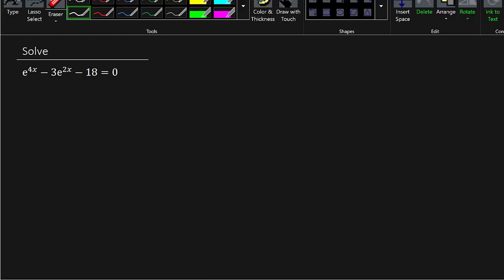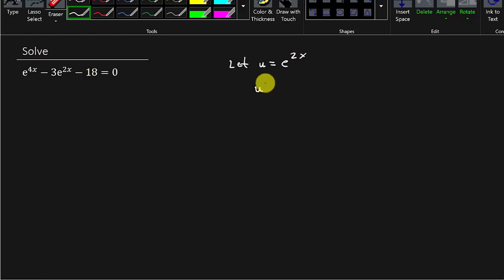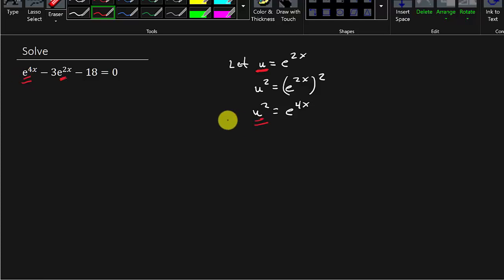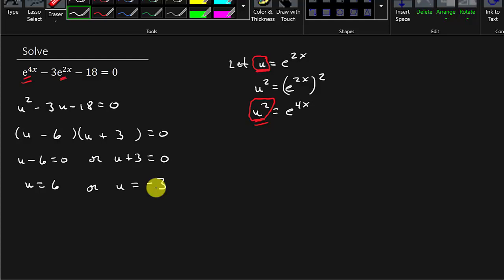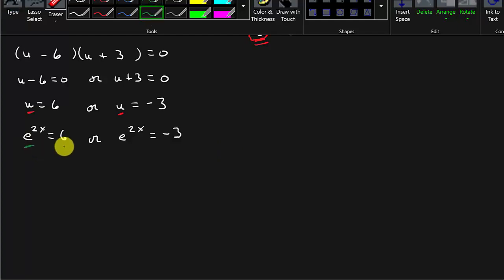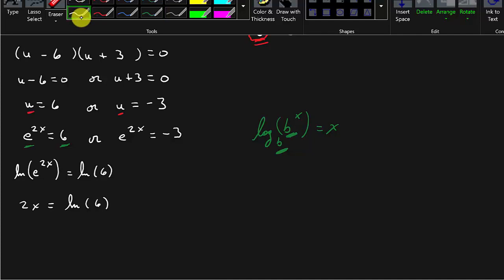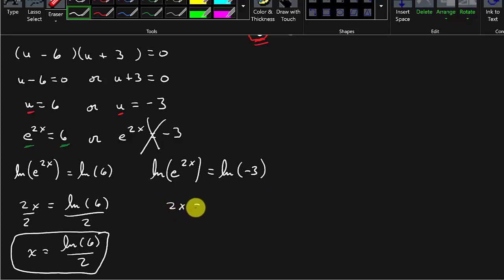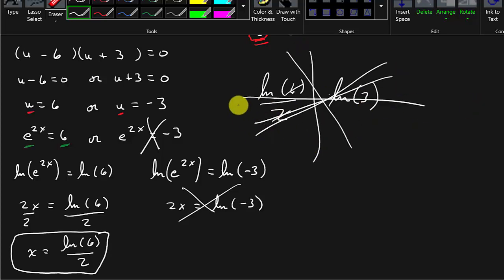How To Solve An Exponential Equation That's Quadratic In Form Example 2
This video shows how to solve an exponential equation that is quadratic in form.